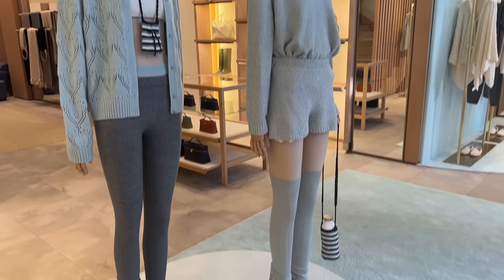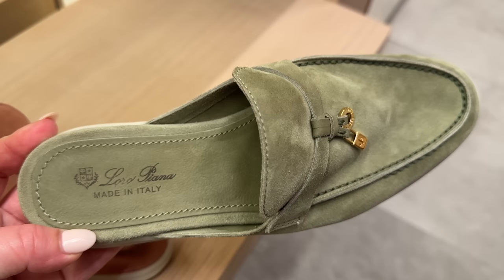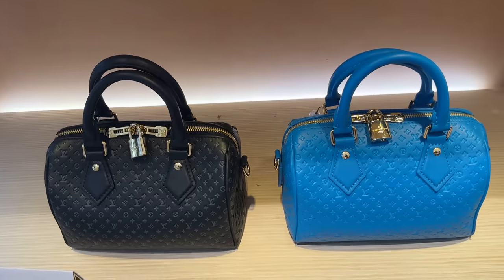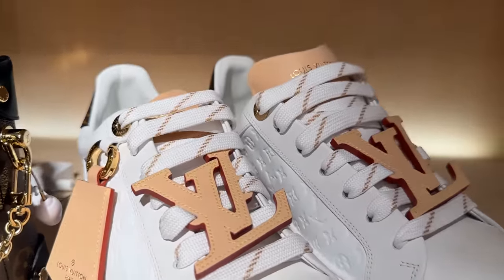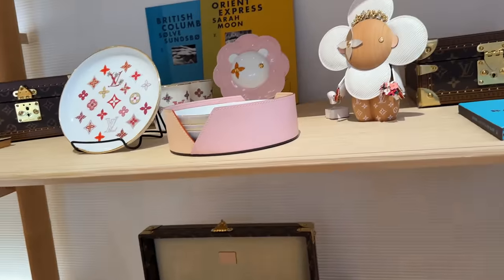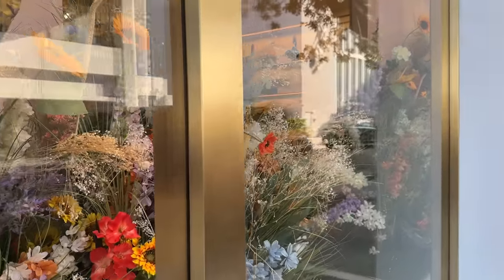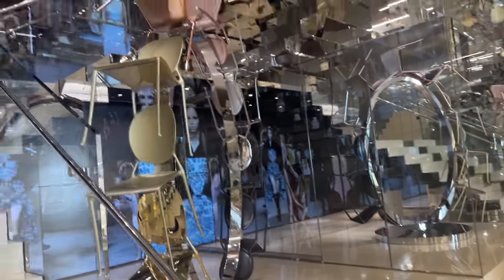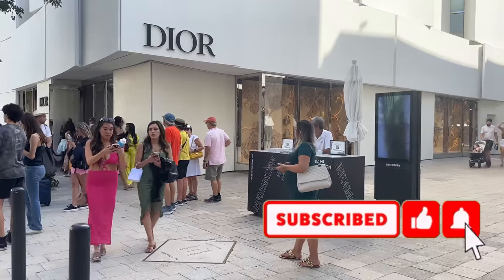Miami LORO PIANA → DIOR & LOUIS VUITTON LUXURY SHOPPING VLOG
TAGS/SEO
Miami Hermes, Miami Catier, Miami Luxury Shopping, Cartier Juste Un Clou Bracelet, Cartier Love bracelet, ,Cartier Luxury Shopping Vlog, Cartier Unboxing, Cartier Panthere Watch, Cartier Jewelry Collection
Hermes Picotin 18, Hermes Bag Collection, Hermes Sakura Birkin
Hermes Craie Kelly
Hermes Bleu Brume Kelly
Hermes Black Kelly Gold Hardware
Hermes Birkin
Hermes Kelly
Hermes Unboxing
Hermes Haul
Hermes Luxury Shopping Vlog
Picotin 18 Review
Hermes
Hermes Shop With Me
Come To Hermes With Me
Hermes Oran Sandal
Hermes Oasis Sandal
Hermes Avenue Sandal
Hermes Legend Sandal
Hermes Constance
Hermes Journey
Van Cleef, Van Cleef Shopping, Van Cleef bracelet, van cleef alhambra, Luxury Shopping Vlog, The Best Places To Shop For Luxury